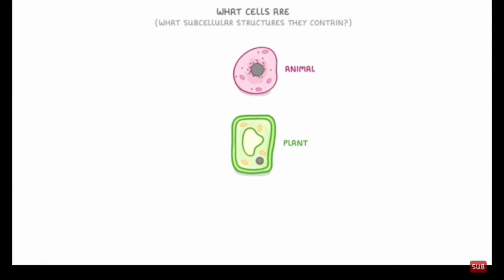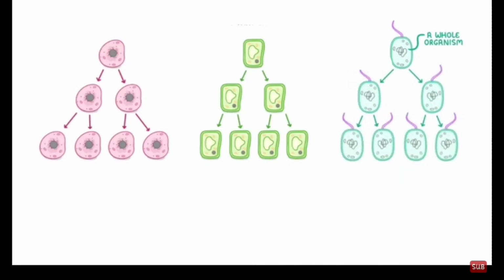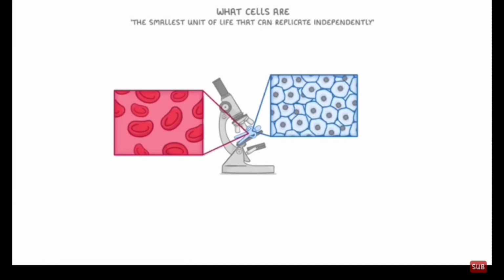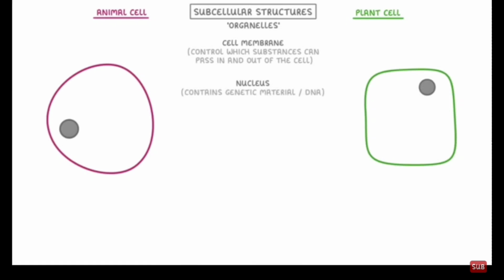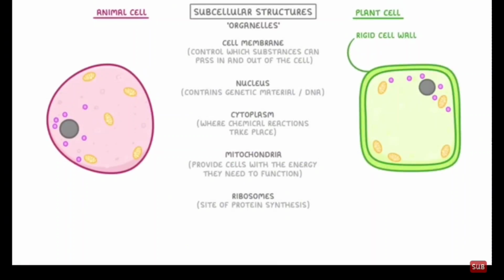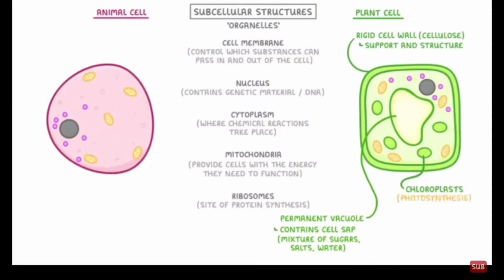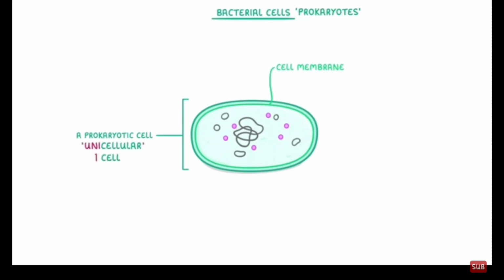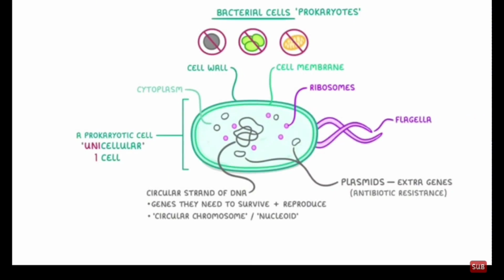Cells for GCSE IGCSE foundation tier and higher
today we will be talking about cells for GCSE IGCSE foundation tier and higher tier
NOTE this video is for GCSE IGCSE foundation tier and higher tier Only